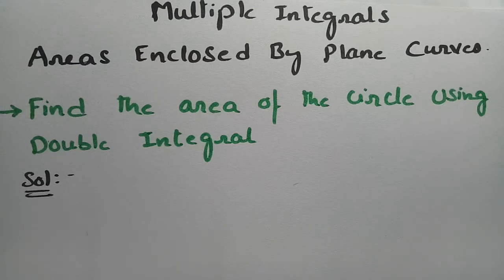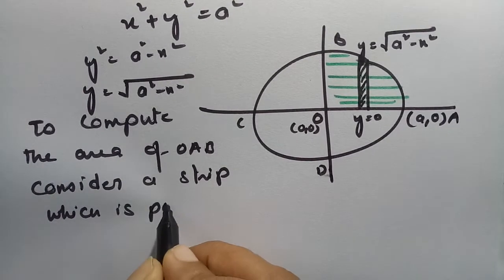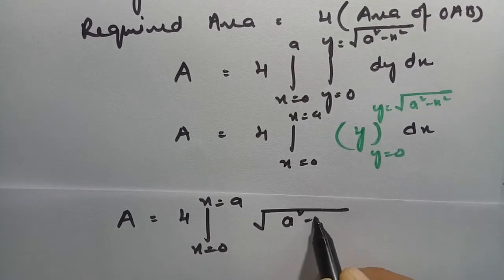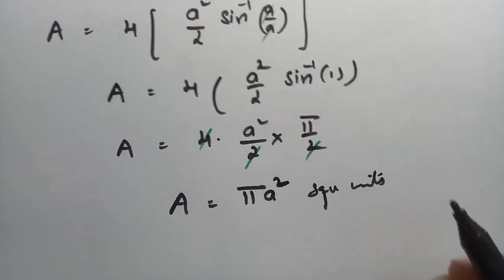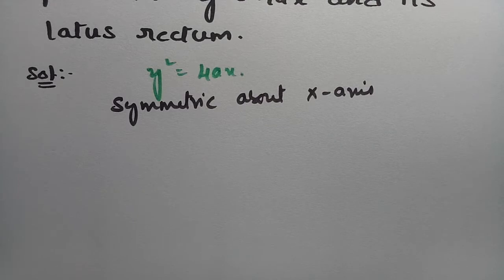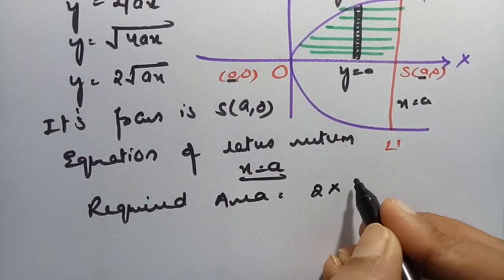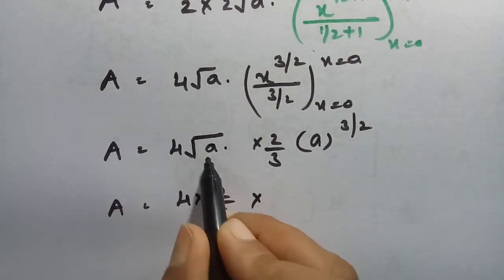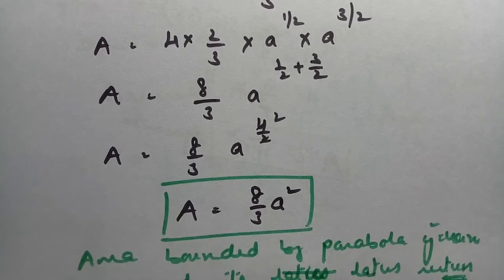Areas Enclosed by plane curves - Multiple Integrals